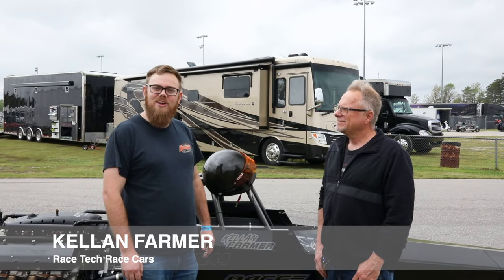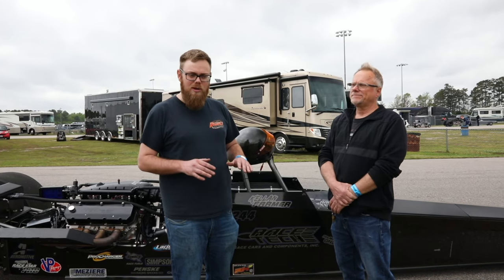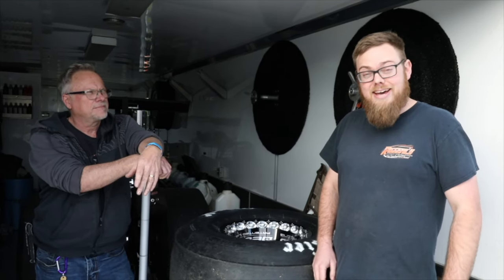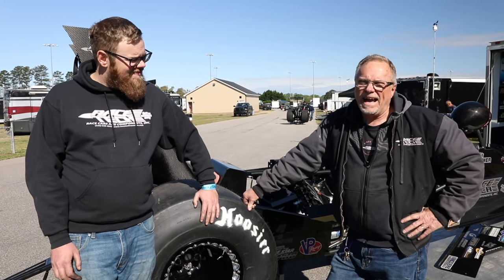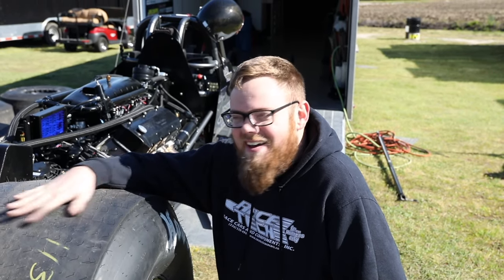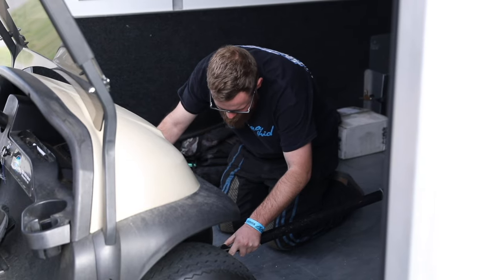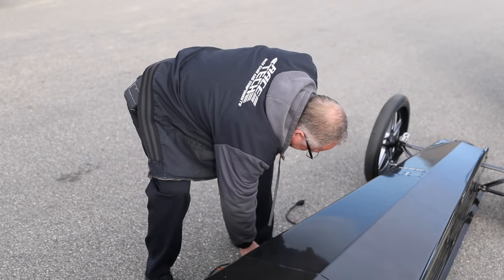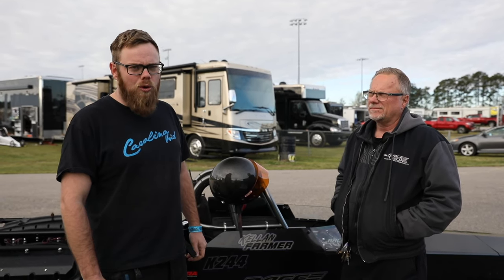PDRA #1 GALOT: The Hoosier Tire Shakedown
Here it is, Our first episode on our 2024 PDRA Racing series. This is our first video so we are still learning. GO PRO footage will happen in the future we just had some technical difficulties while we were at the track. Enjoy and comment to let us know your thoughts. Do you think we will see some Improvement with the Hoosier 1550 at our next PDRA stop??